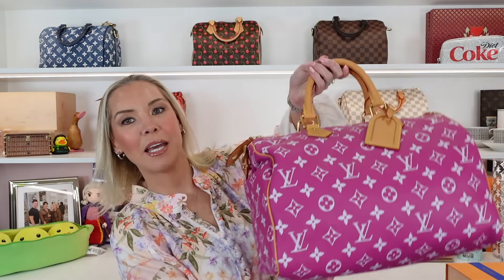Meet My Louis Vuitton CA & Unbox My Second P9 Speedy!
I can't wait to show you my amazing P9 Louis Vuitton Speedy and introduce you to my wonderful Client Advisor Peter!

All mail can be sent to the following address:
Living Lux With Meredith
Campbelltown NSW 2560
Australia

Please follow Peter Murdoch from the Louis Vuitton Sydney store to stay up to date with new collections on Instagram:

I mention @ameliarosescloset

Intro and Outro created by:
ArcSolutions